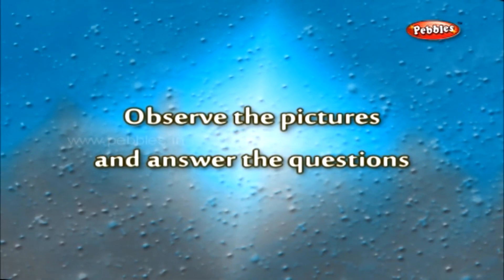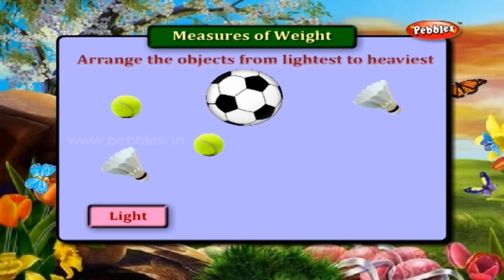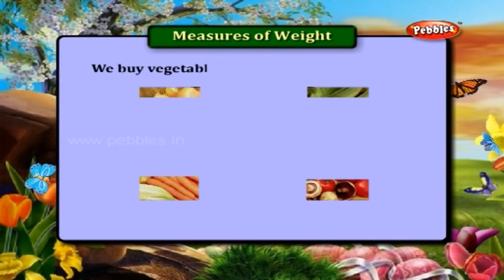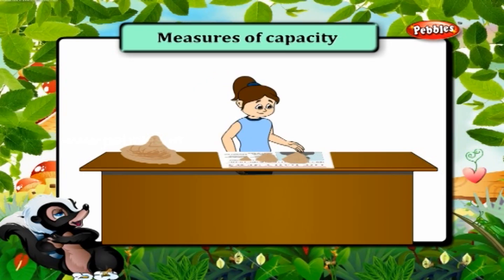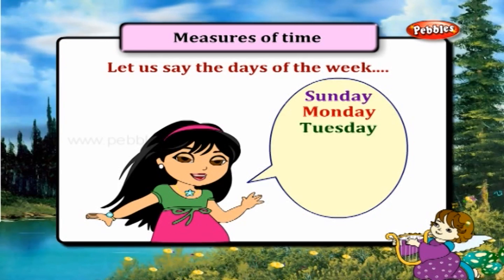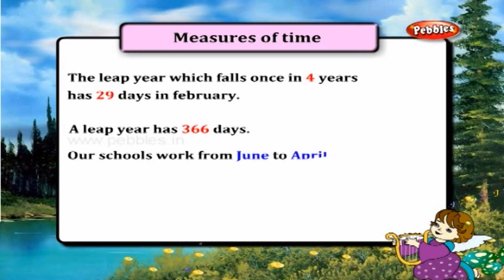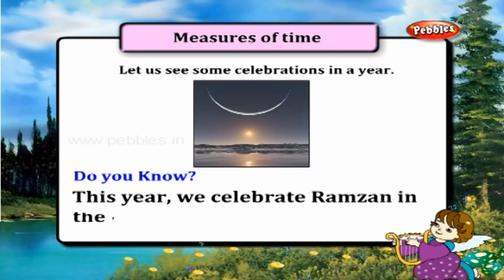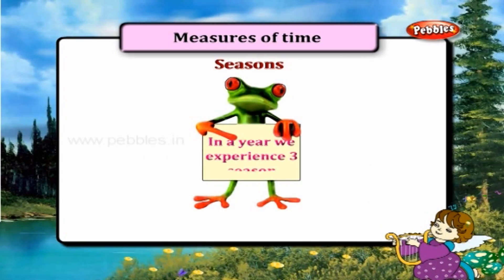Measuring | Measures of Weight | Measures of Capacity | Measures of time | 2nd Std Maths